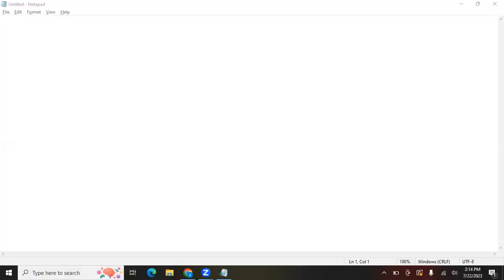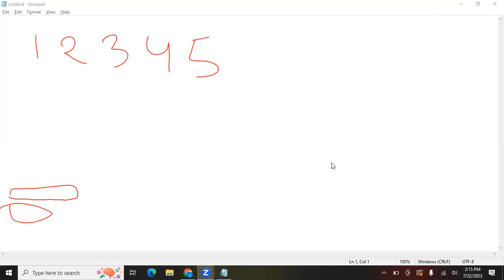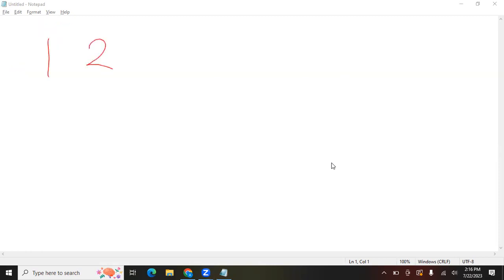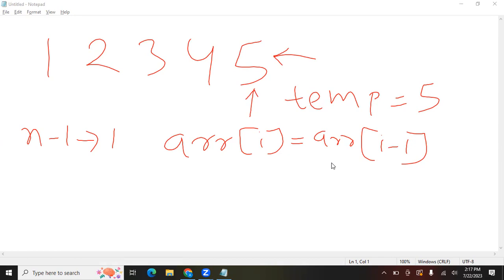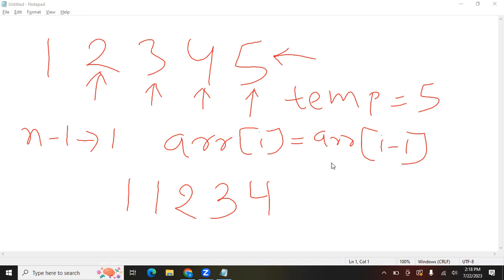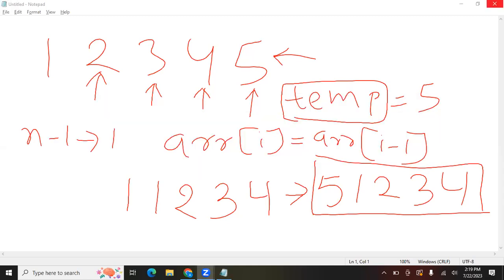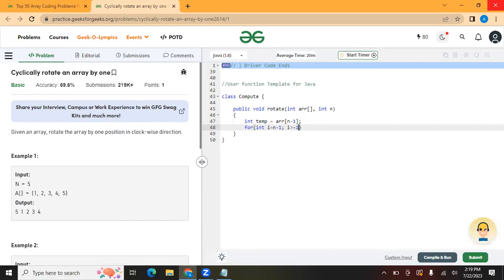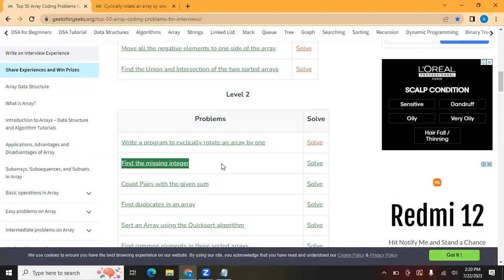Rotate an array by one geeksforgeeks top 50 array questions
Question : Write a program to cyclically rotate an array by one